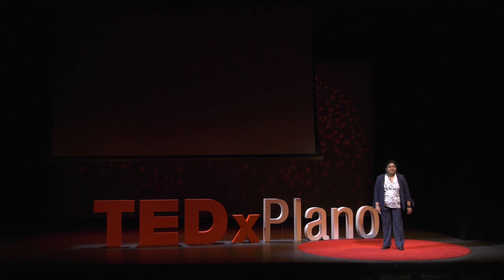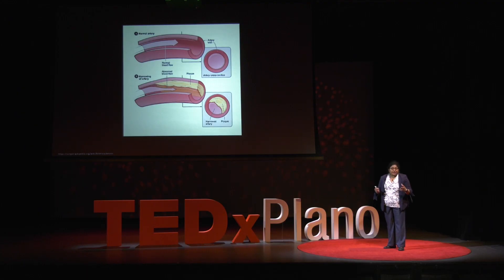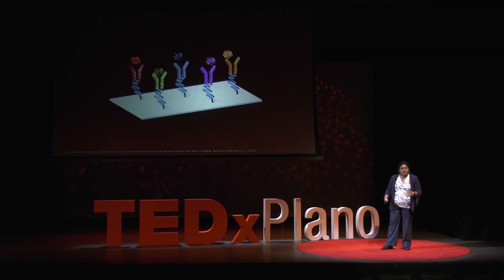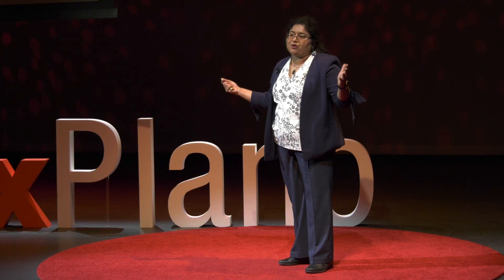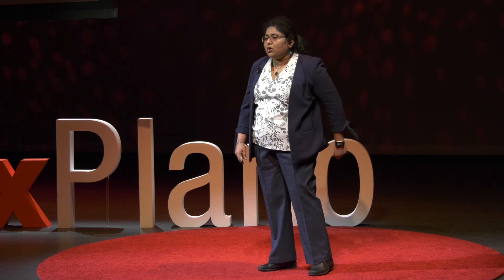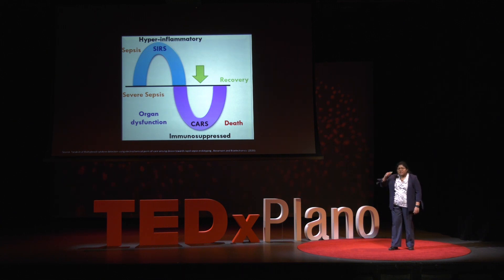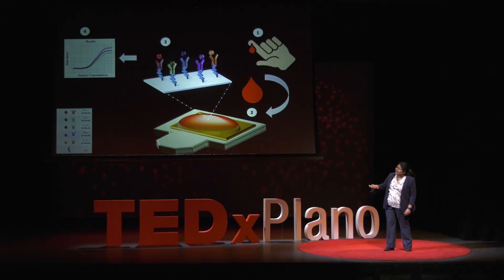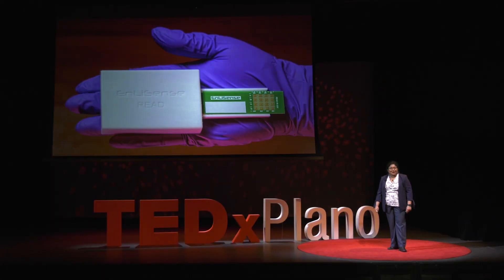The Simple Sensor that Can Save Millions of Lives | Shalini Prasad | TEDxPlano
After several years of research with various types of medical sensor technology, Dr. Shalini Prasad found inspiration from an unexpected source while on a flight. The resulting sensor device, which fits in the palm of your hand, may be the key treating millions of people with sepsis. Shalini Prasad is Cecil H. and Ida Green Professor and Department Head of Bioengineering and Biomedical Engineering graduate program at The University of Texas at Dallas. She received her Bachelor's degree in Electronics and Communication Engineering from the University of Madras, India in 2000 and obtained her Ph.D. degree in Electrical Engineering from University of California, Riverside in 2004. Prior to UT Dallas, she worked as Assistant Professor at Portland State University, Arizona State University and Associate Professor at Wichita State University, and held adjunct appointments at Oregon Health Sciences University. Dr. Prasad has published over 200 peer reviewed publications. She is a fellow of the Society of Laboratory Automation and Screening. Dr. Prasad is currently the Director of Biomedical Microdevices and Nanotechnology Laboratory, which develops novel sensor technologies ranging from wearable technologies, portable diagnostics to defense and environmental monitors. This talk was given at a TEDx event using the TED conference format but independently organized by a local community.